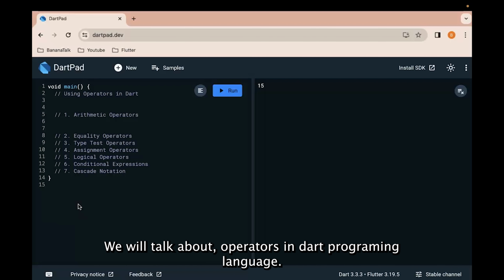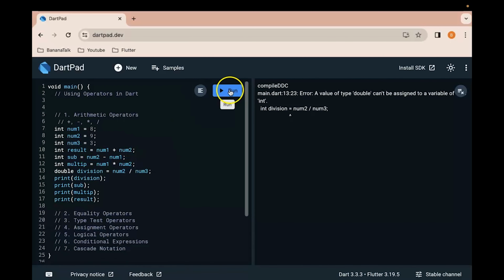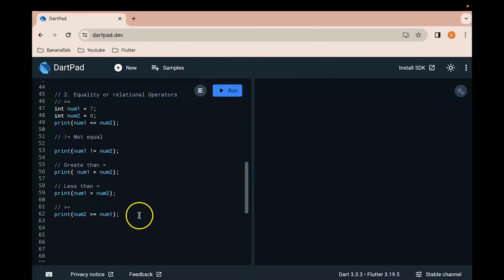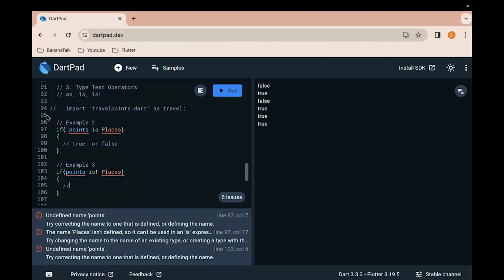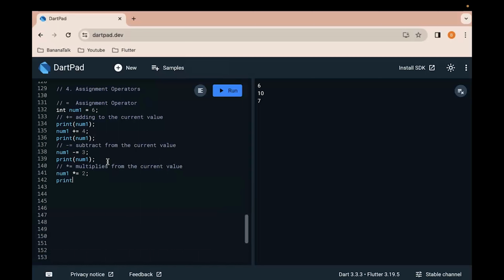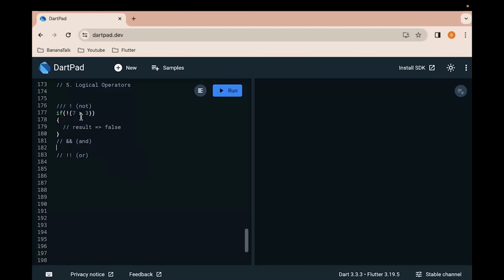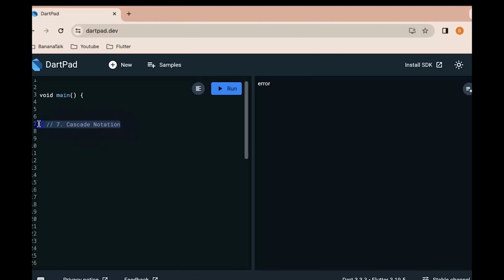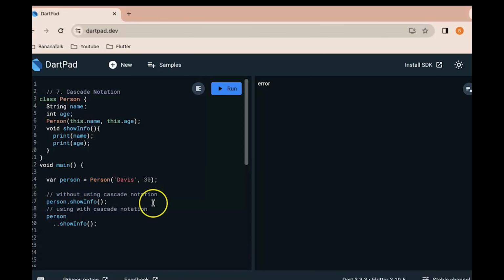Operators in Dart Programming - Basics of Dart for Beginners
Welcome to our Dart programming tutorial series for beginners! In this video, we'll delve into the fundamentals of Dart operators. Operators are essential components of any programming language, allowing you to perform various operations on data, variables, and objects. Whether you're a novice or just looking to brush up on your Dart skills, this video is perfect for you.

We'll cover the basic types of operators in Dart, including arithmetic, assignment, comparison, logical, and bitwise operators. You'll learn how to use these operators effectively to manipulate data and control the flow of your Dart programs.

By the end of this tutorial, you'll have a solid understanding of how operators work in Dart and be well-equipped to tackle more advanced concepts in Dart programming. So, grab your favorite beverage, sit back, and let's dive into the world of Dart operators together!